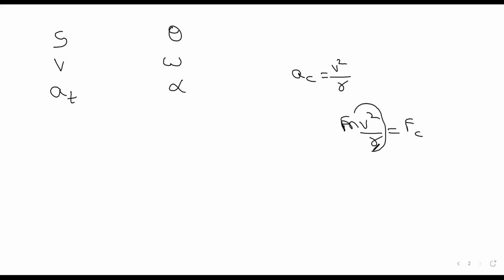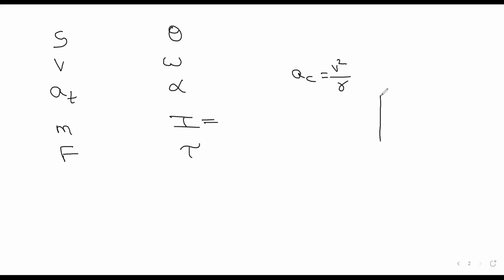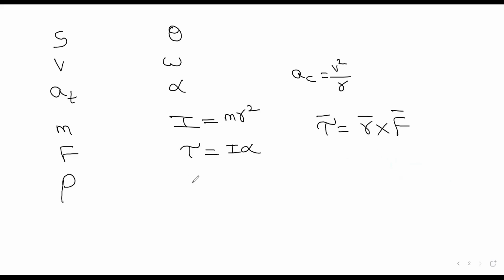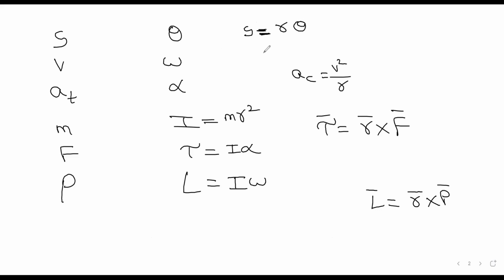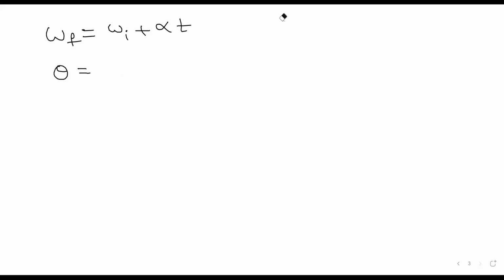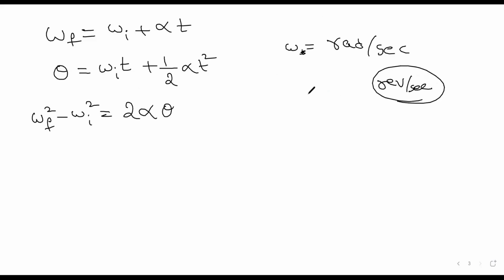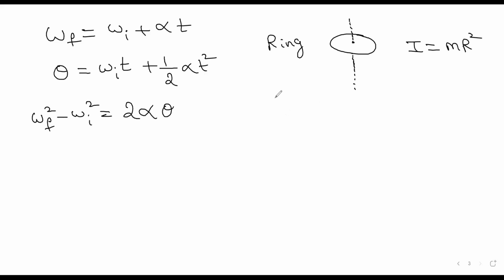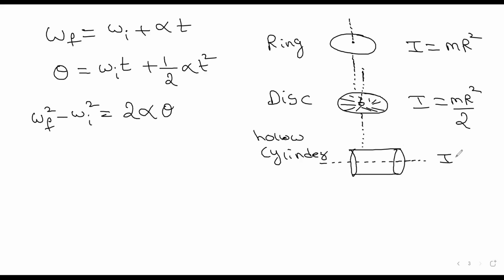Rotation Motion Formulae for Demo